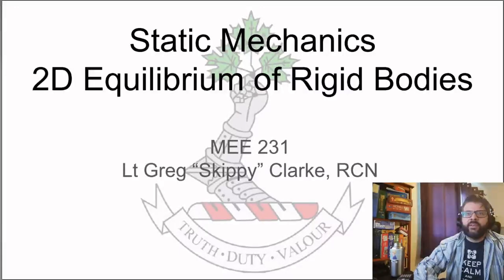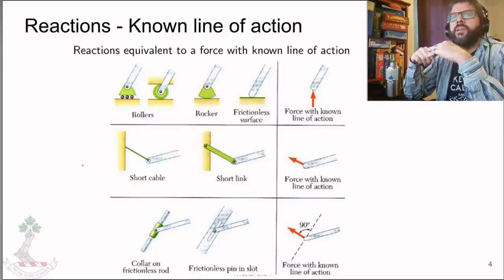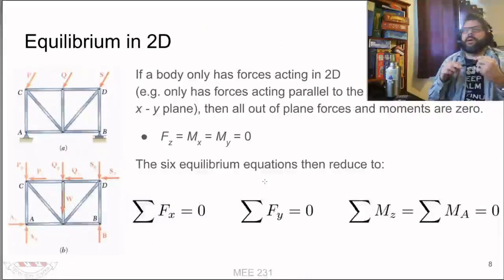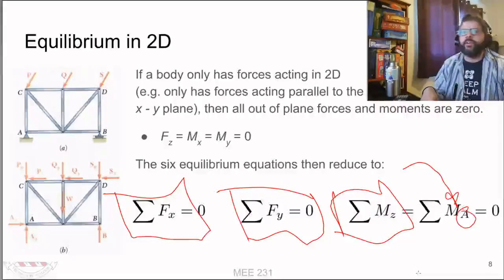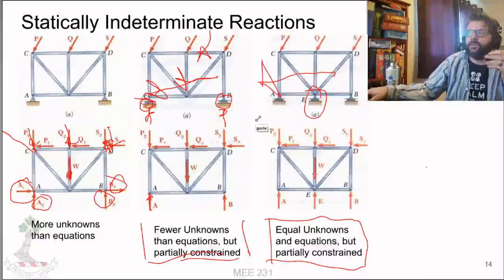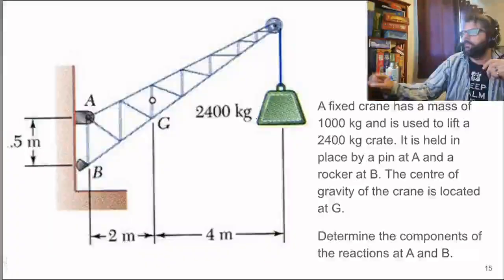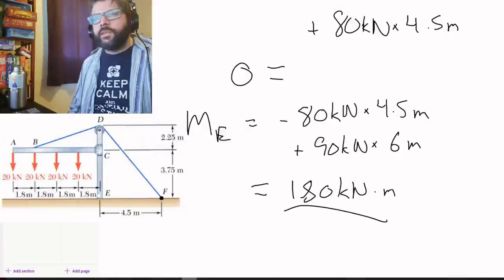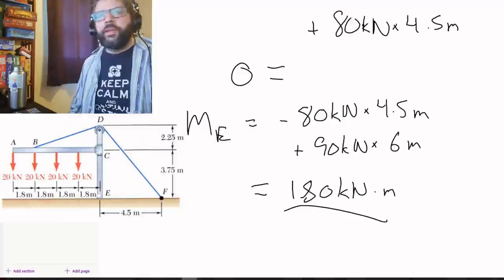Static Mechanics - Equilibrium of 2D Rigid bodies